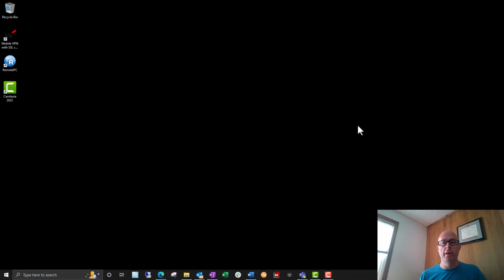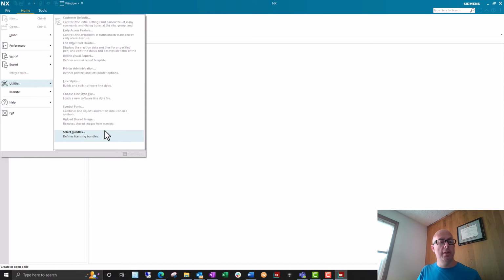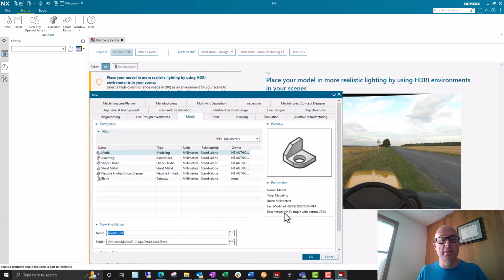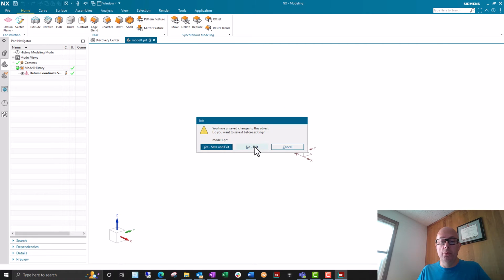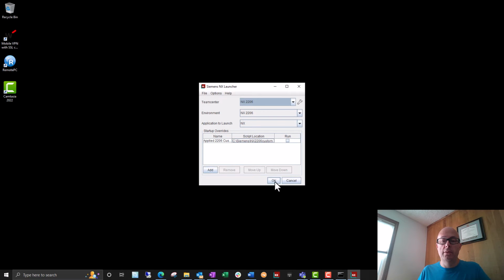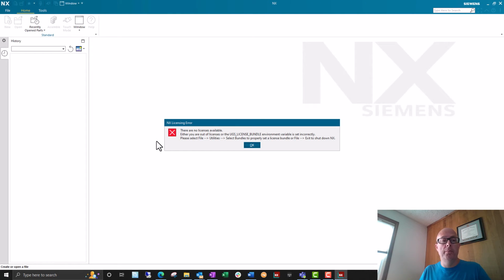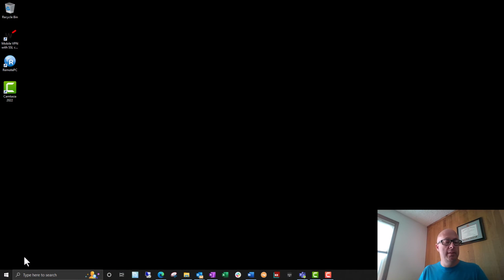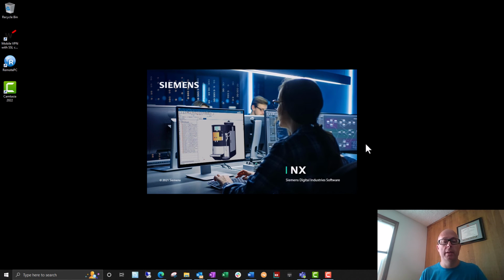Siemens NX - Select License Bundle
This video will walk through how to select your NX license bundle on a per session basis or as a system variable for every session.